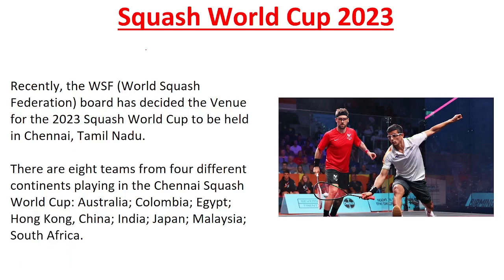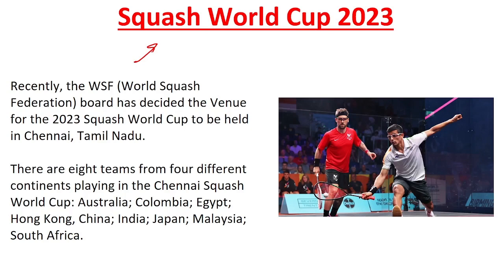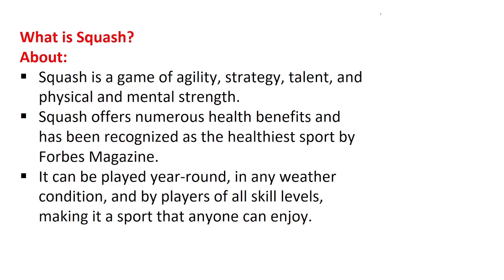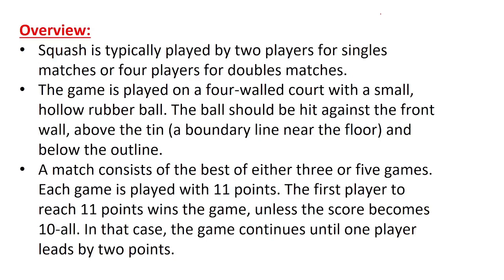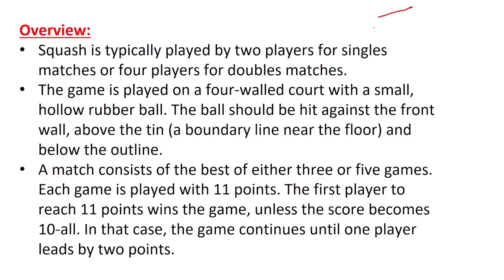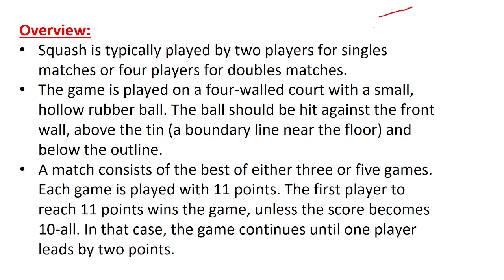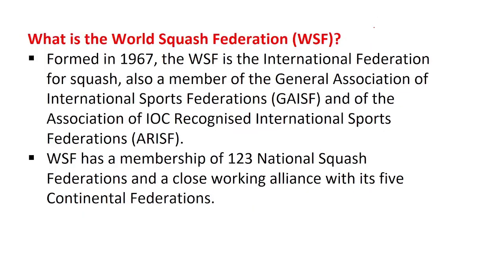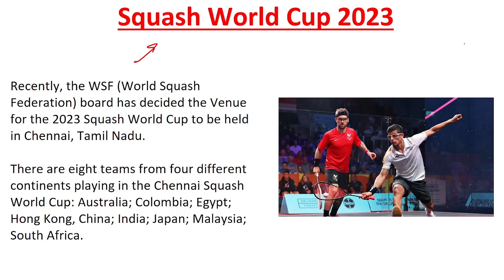SQUASH WORLD CUP 2023 | UPSC CSE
Please find the updated slides.

📢📢 Mains Quality Enrichment Program 2023
Crack UPSC CSE Mains 2023 with the Quality Enrichment Program (QEP) 2023.